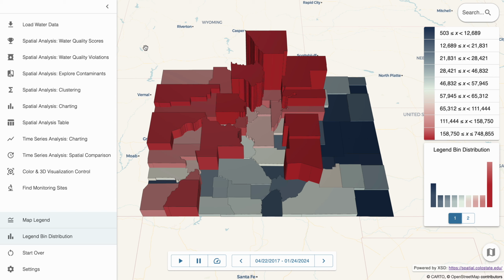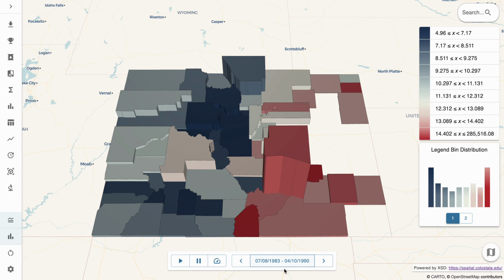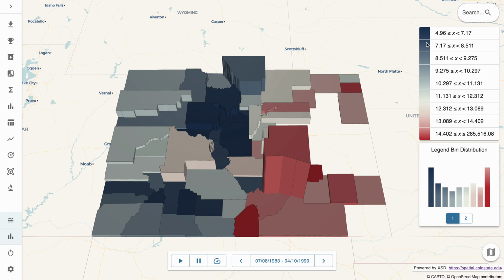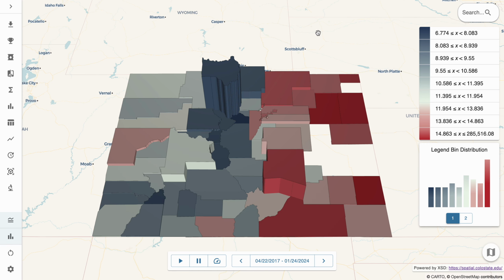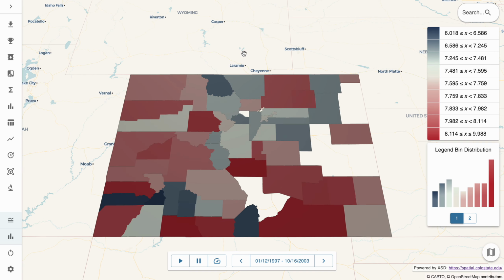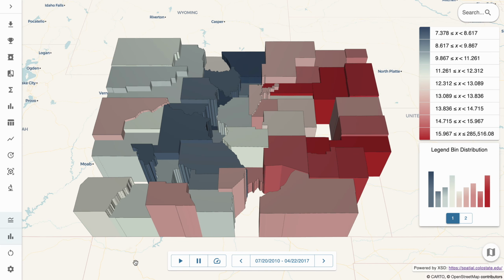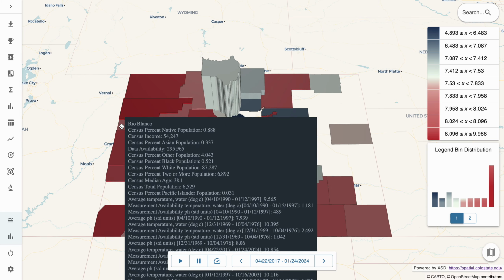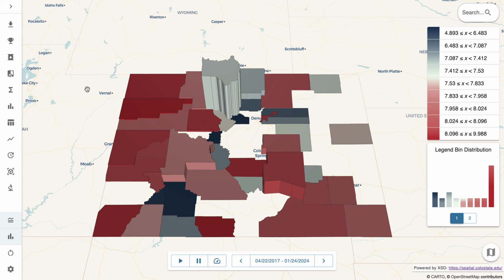aQua Time Series Animations (beta)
This feature is still under development.